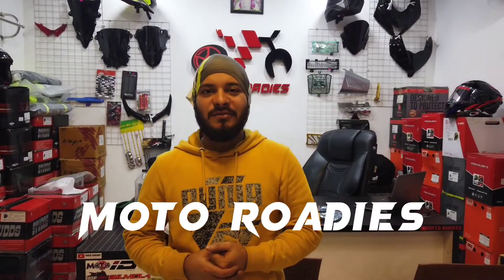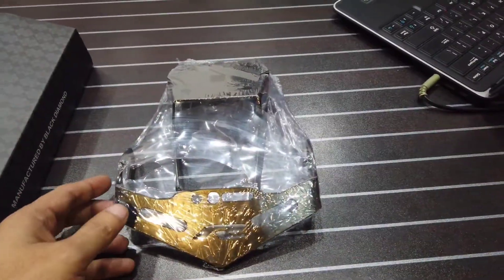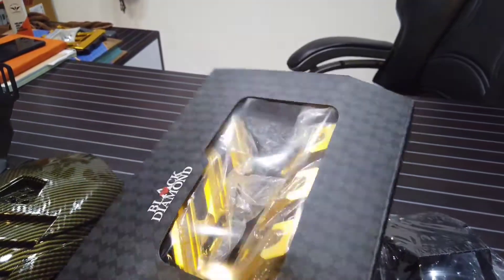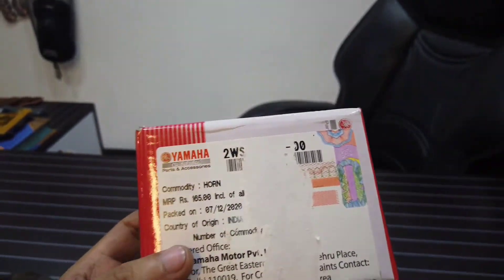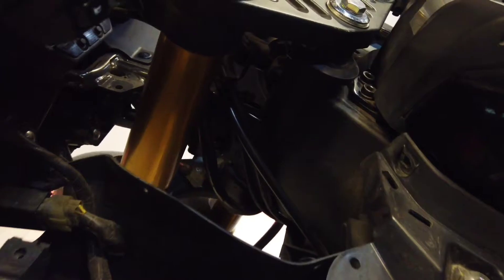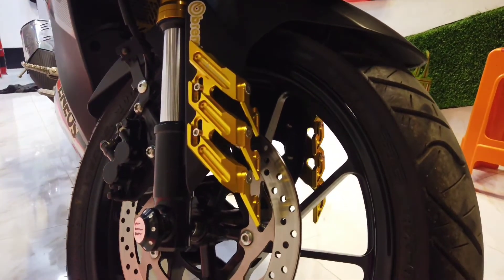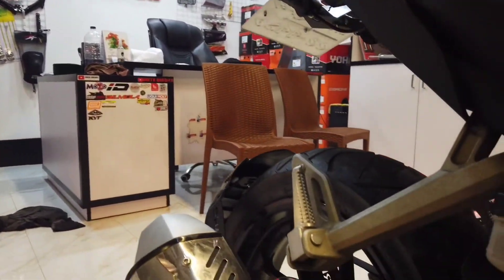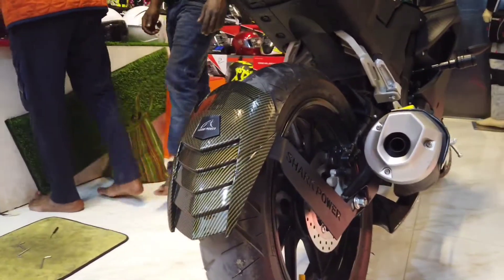R15 V3 Indonesia Version Modified .😉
bike modification
r15 v3.0
Faridpur.
🔥🔥The best premium motorcycle accessories shop on Faridpur!!!🔥🔥
🎆⭐We provide all kinds of  Modification accessories, Helmets and aftermarket parts.⭐🎆
🗺️Address:Shop#22,Sree-Ongon Market,Goalchamot,Faridpur.